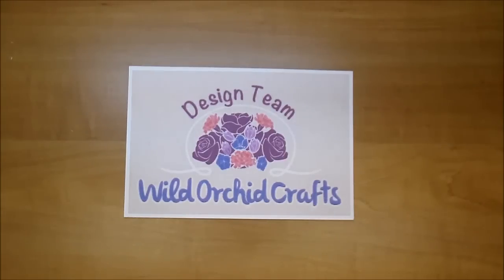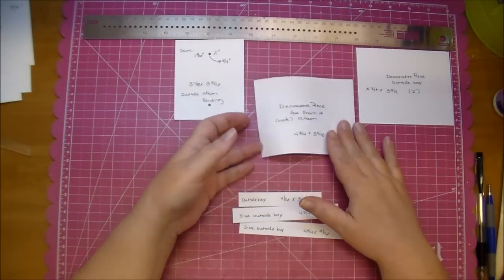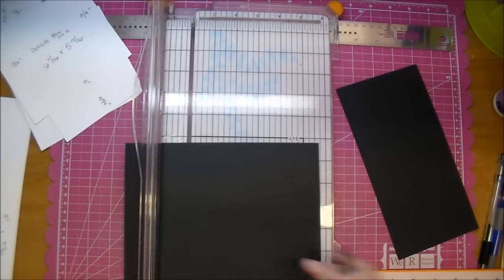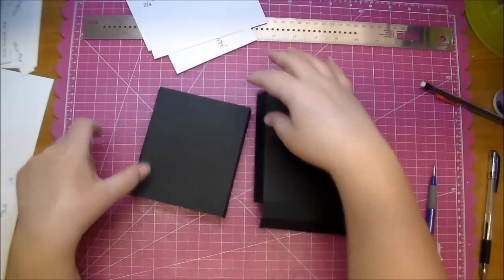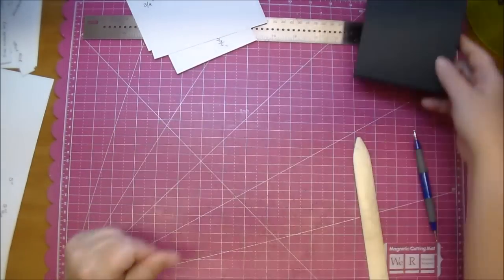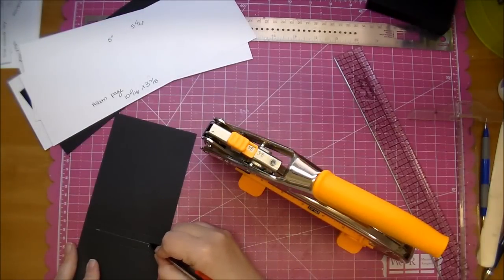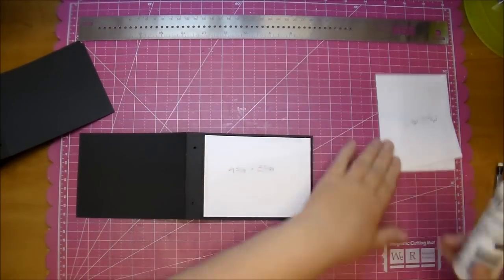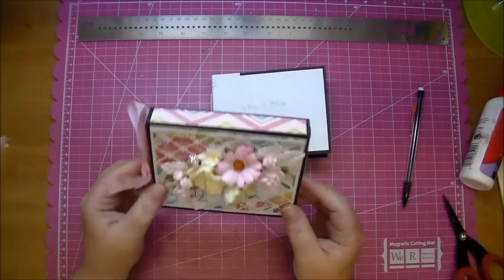Mini Album in a Box! Wild Orchid Crafts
Products used:
Vintage Seam Binding Pink: MKX-482
White Organza Rose Trimming Small: MKX-462
Pale Pink Hip Rosebuds: GST-060
Flat Back Glitter Balls: GST-280
White Leaves: MKX-448
White Lily Flowers: MKX-135
Pink Mist Open Roses: MKX-028
Mixed Pink & White Chrysanthemums: QVR-003
Mixed Pastel 2-Tone Magnolias: QVR-029